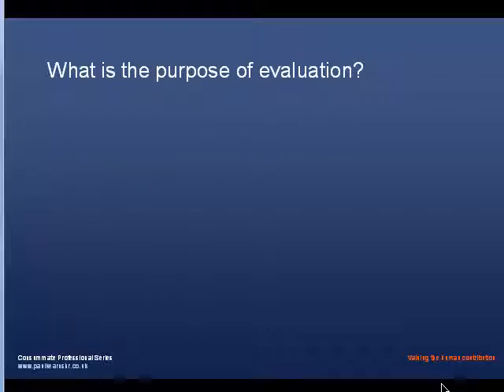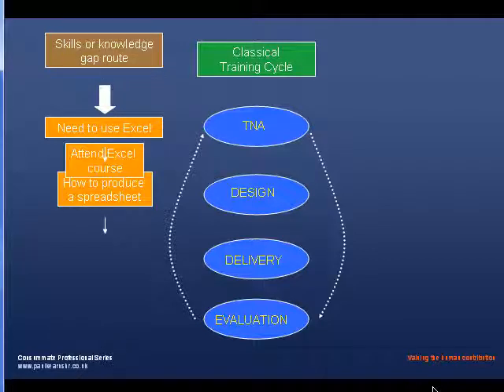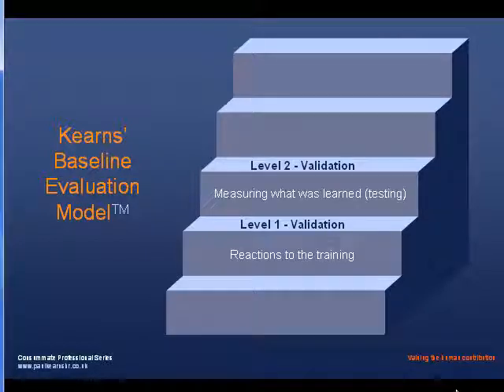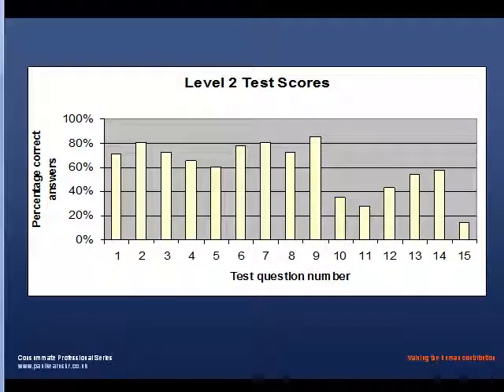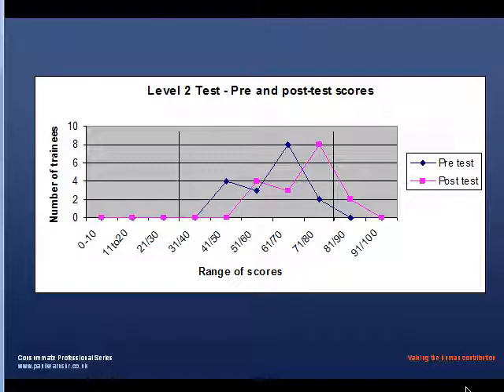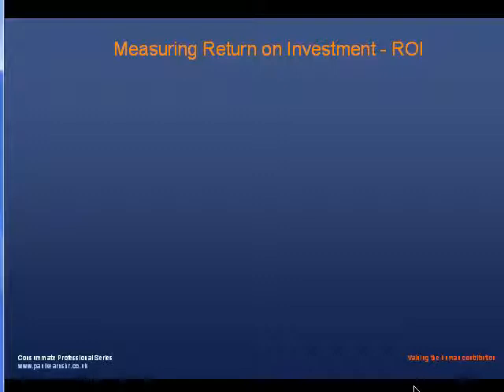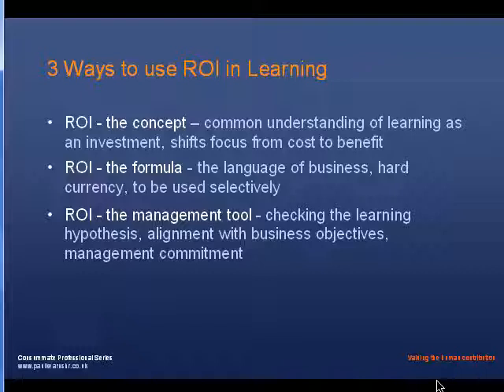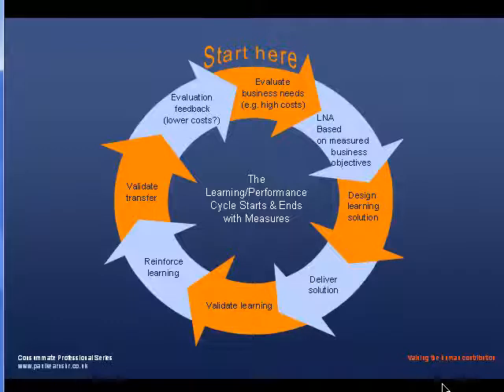CPS3A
Evaluation & ROI